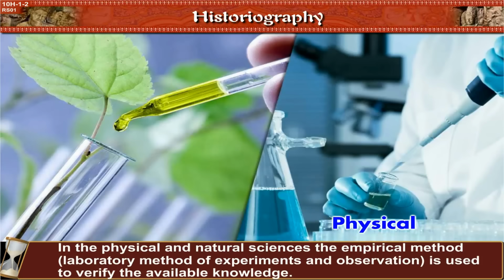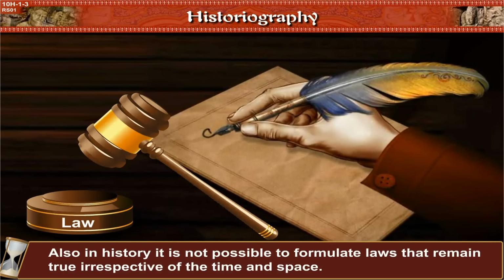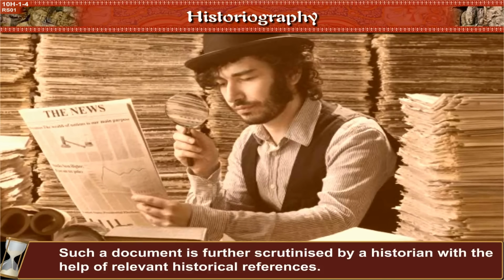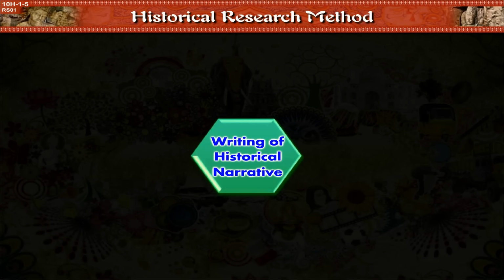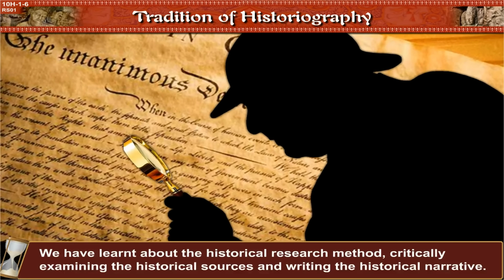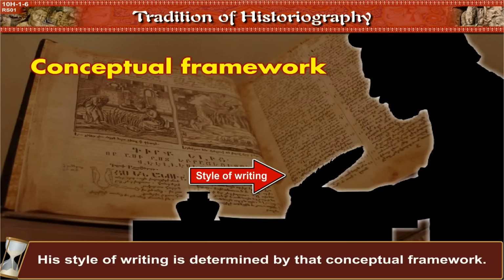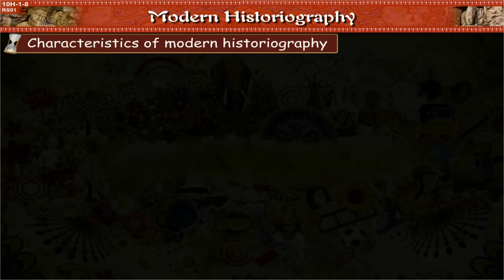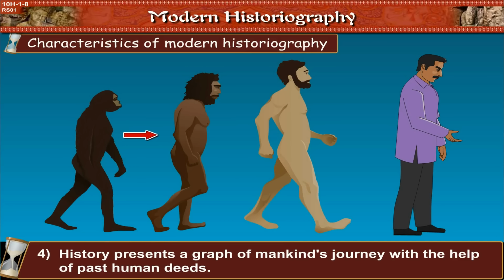Class10 | SSC | Historiography : Development in West | History | Maharashtra Board | Home Revise